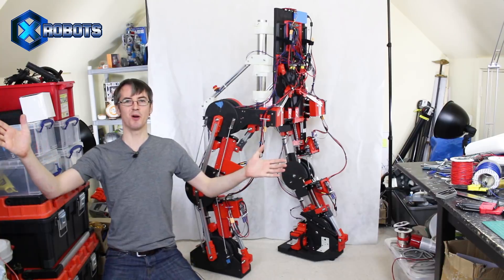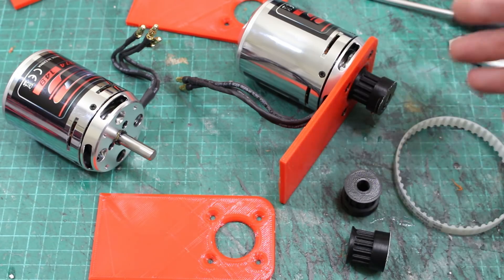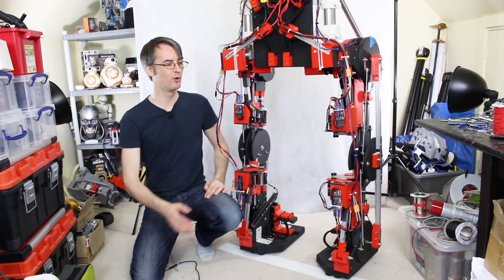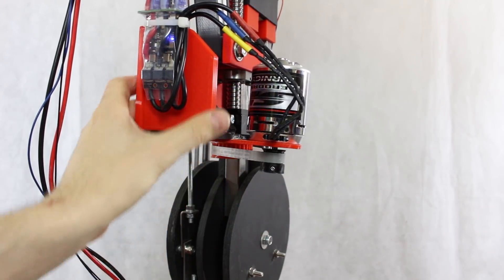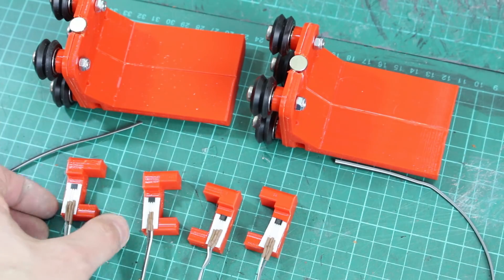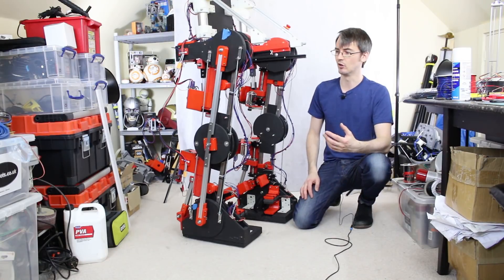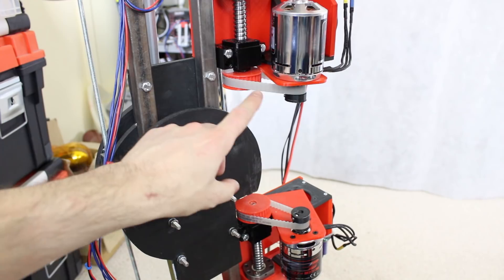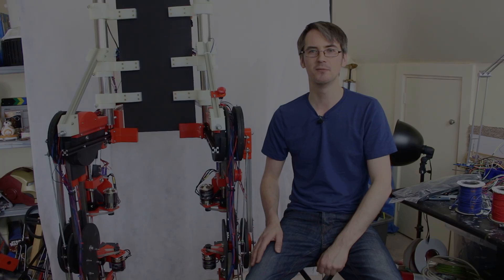Iron Man Exosuit #21 - I Can Walk! | James Bruton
After upgrading the motors and adding some more sensors to the real Iron Man ExoSuit, I can walk along - just about anyway. There are still a lot of changes to make but it's looking pretty good. I hope you enjoy part 21 of building the real Ieon Man Powered ExoSuit.

① GENIUS

② XROBOTS